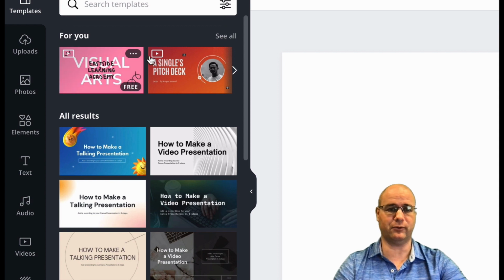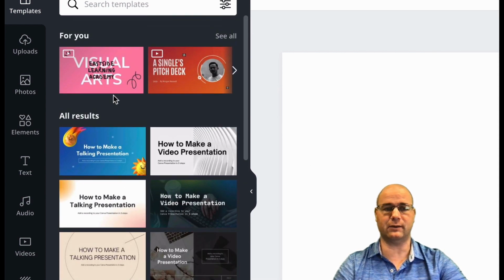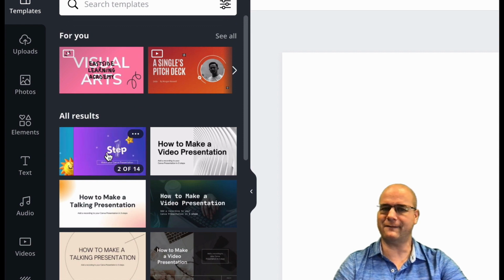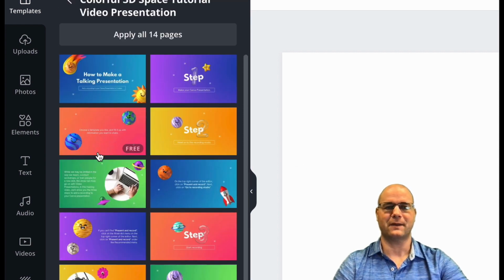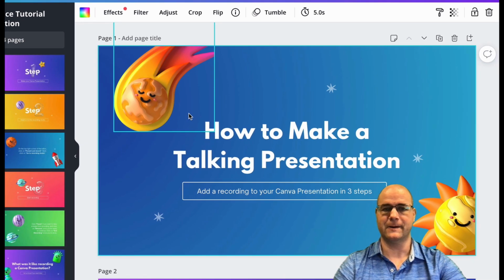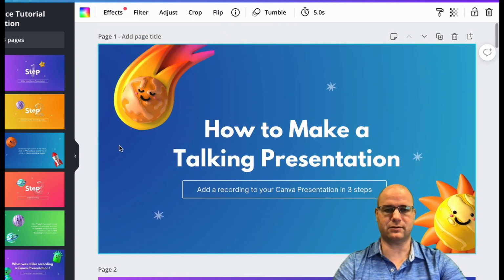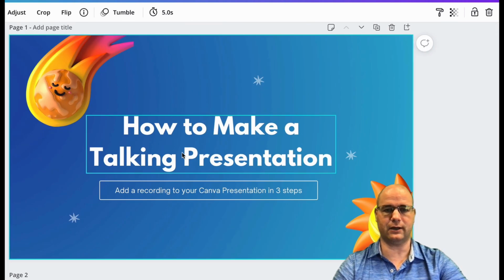YES! Now You Can Create Talking Presentations With Canva!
YES! Now You Can Create Talking Presentations With Canva! Canva, free for educators, could be the platform you're looking for to create presentations, lessons and tutorials for your students.

Once you log into your Canva account, click on the presentations section and prepare your presentation as usual. Once you've planned out the presentation, styles and ordered it. Click the menu at the top right for "exporting" and select "Present and Record". This pulls your video and audio and makes a video with your presentation timings. The file is saved online or downloaded for you to share either a link or a file.

This could be great for creating a virtual Genius Bar or library of help files for your students. What  if they made the videos? What if you had students virtually present and send the link afterwards.